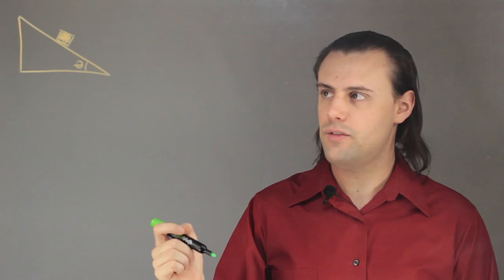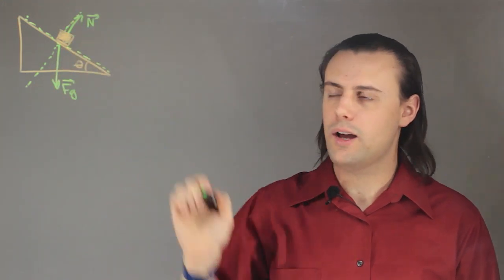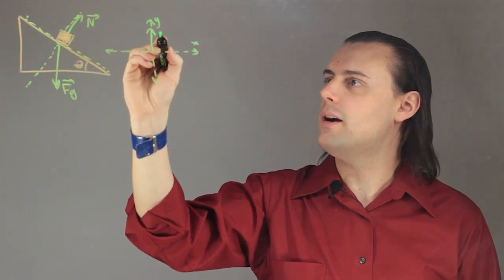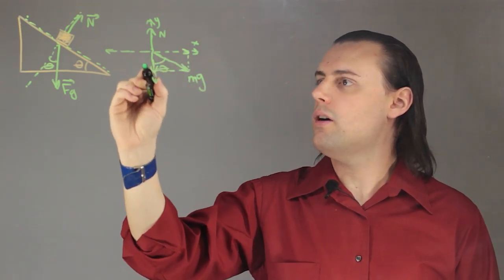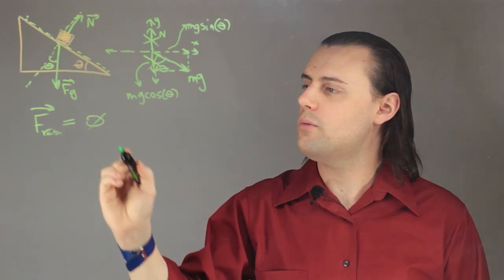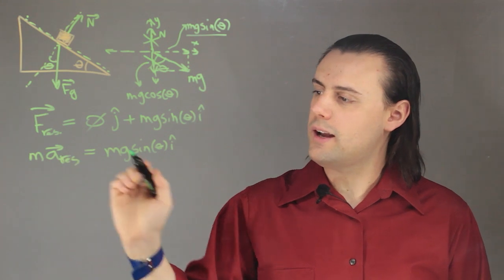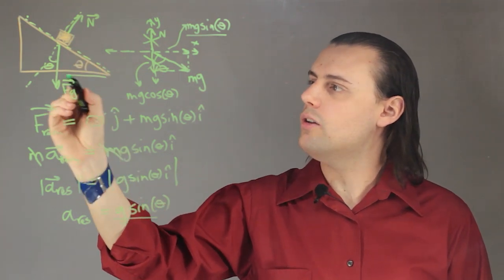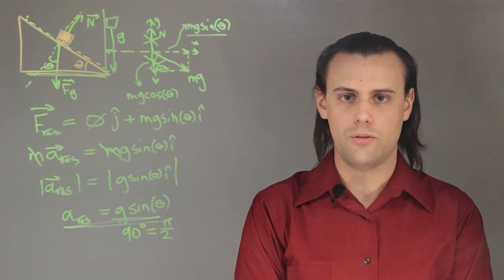Physics of the Magnitude of Resultant Vectors : Lessons in Physics & Chemistry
Resultant vectors are a very pivotal part in physics for a number of reasons. Find out about the physics of the magnitude of resultant vectors with help from an experienced educator in this free video clip.